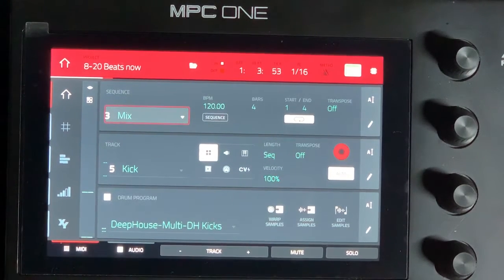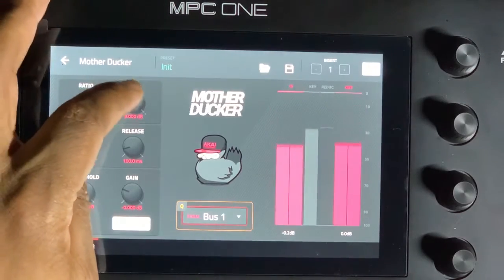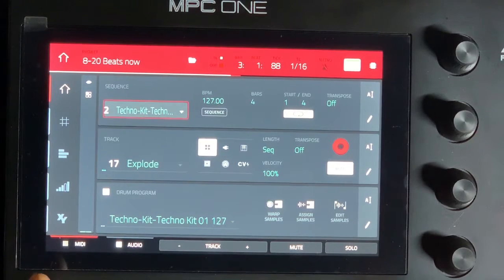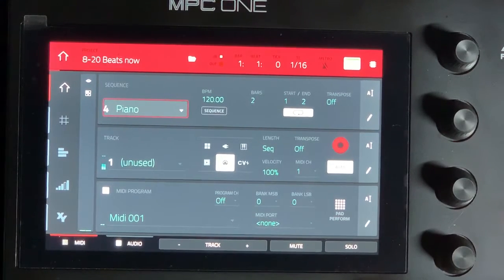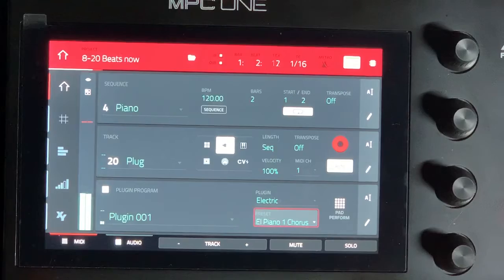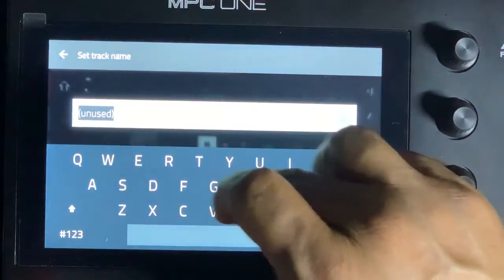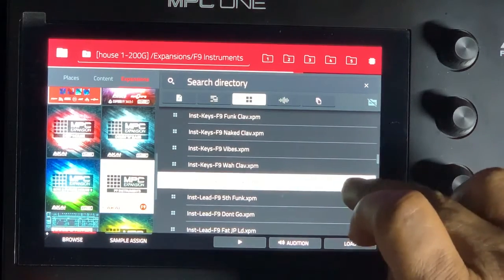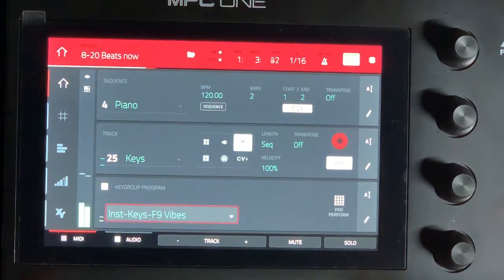AKAI MPC ONE - #221 Close up: Mother Ducker, explode, distant & Efx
Series: Quick Tips : Close up - Mother Ducker, explode tracks, distant plugins effects

MPC ONE helpful info & beat making tips